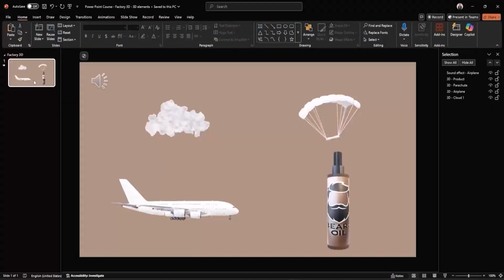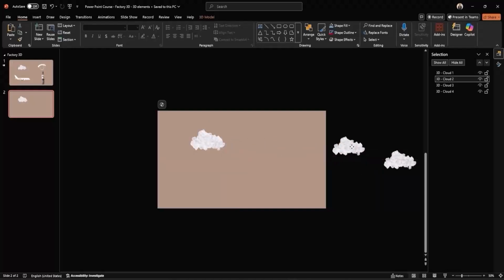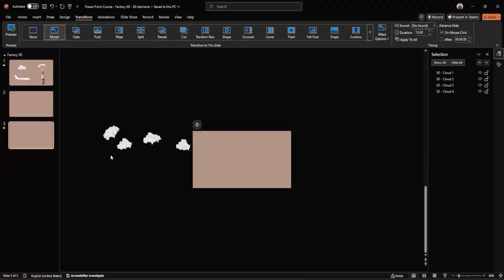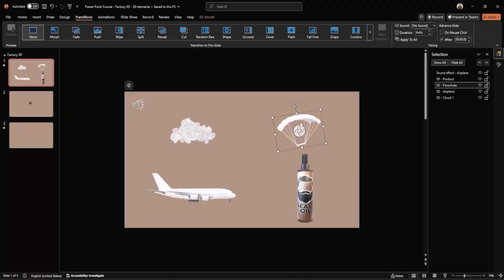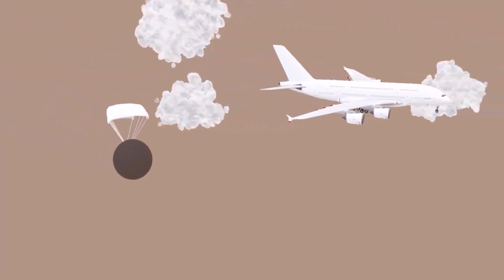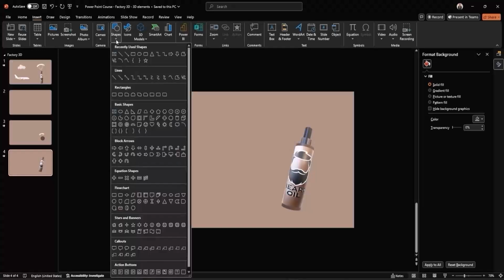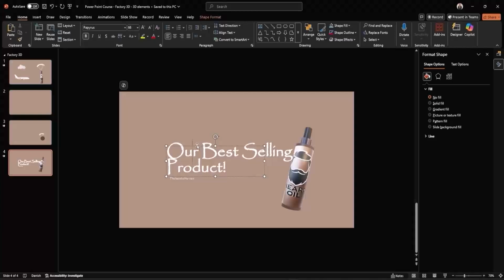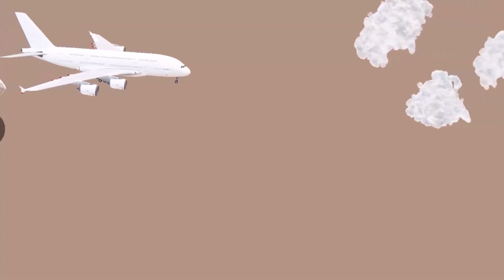PowerPoint: Bring the 3D Models to Life - Lecture 14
Lecture 14: PowerPoint - Bring the 3D Models to Life
This video shows how to import and animate 3D models in PowerPoint. We’ll take the 3D object(s) we created or downloaded and place them into a PowerPoint slide. Then, step by step, you’ll see how to add animations, adjust lighting and camera angles, and generally “bring to life” these models within your presentation. The result? A dynamic 3D scene right inside PowerPoint, no advanced animation software needed! We make it easy and fun, so even those new to 3D can follow along.

Licenses and Attributions

3D Models from Sketchfab:
Parachute – “Parachute 3D Model by neutralize”